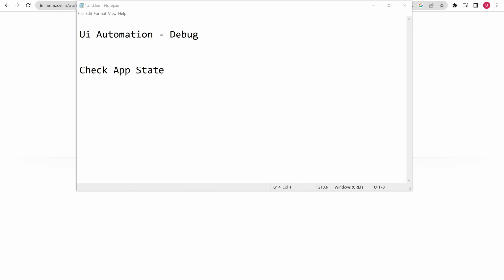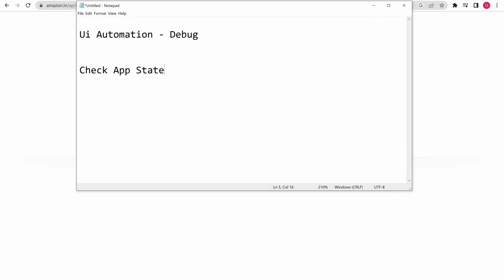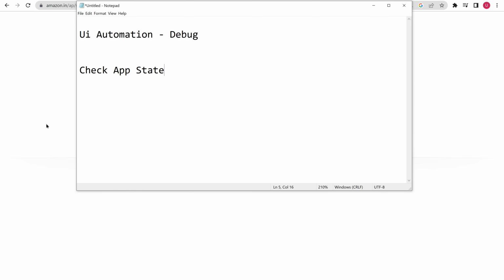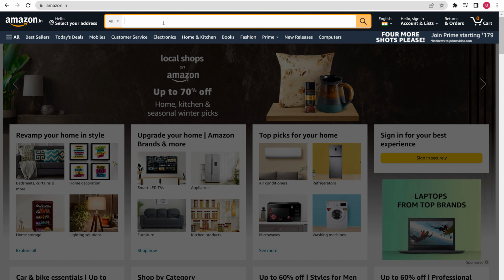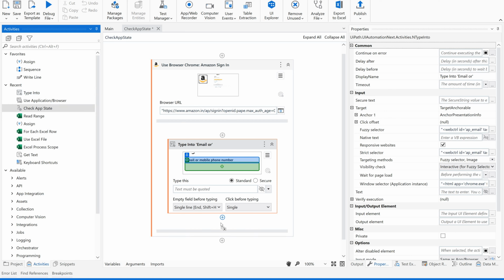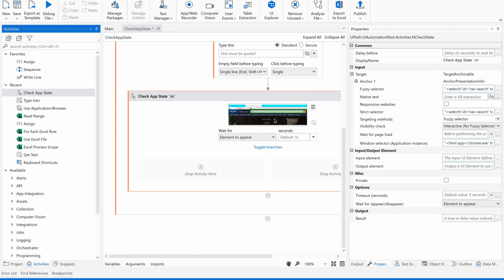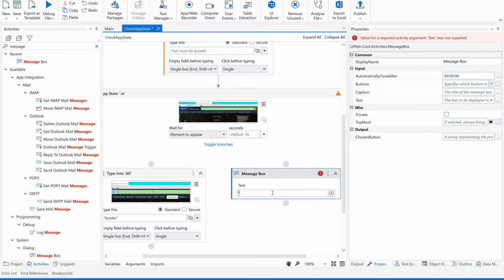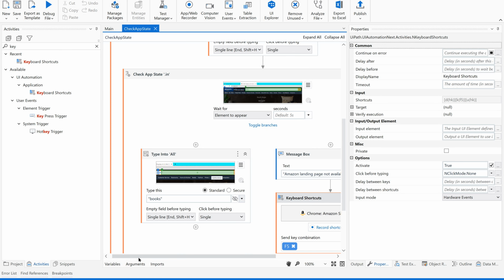Debug Ui Automation in UiPath Studio | Check App State feature | activity | UiPath Tutorials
Hi Techies,
In this video we can learn about Check App State activity and its benefits in achieving accurate successful UI Automation